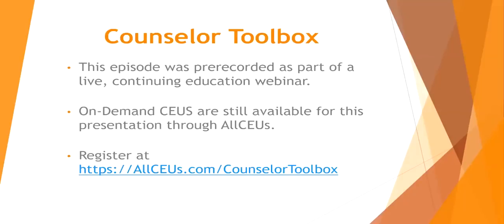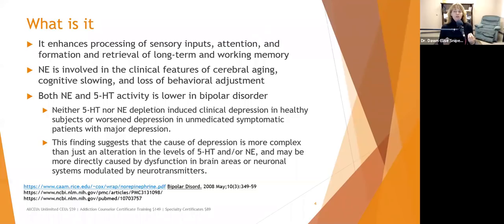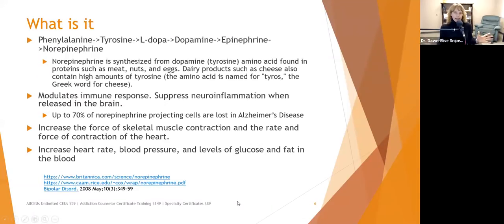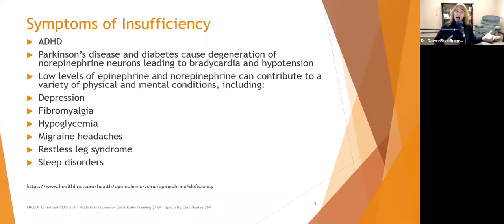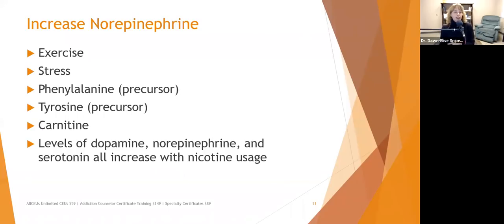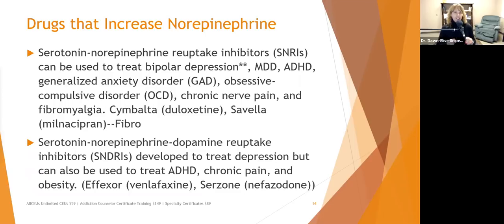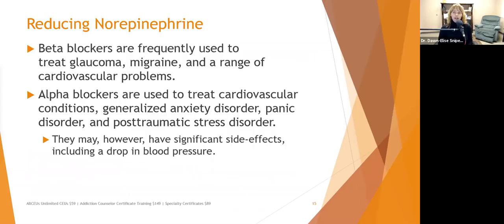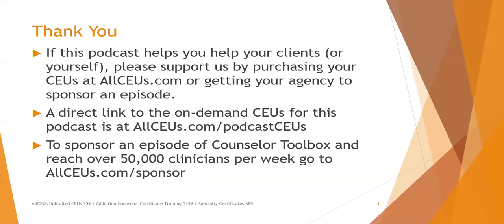Norepinephrine Your Get Up and Go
Dr. Dawn-Elise Snipes is a Licensed Professional Counselor and Qualified Clinical Supervisor.  She received her PhD in Mental Health Counseling from the University of Florida in 2002.  In addition to being a practicing clinician, she has provided training to counselors, social workers, nurses and case managers internationally since 2006 through AllCEUs.com CEUs/OPD/CPD Hours are available for this presentation at AllCEUs